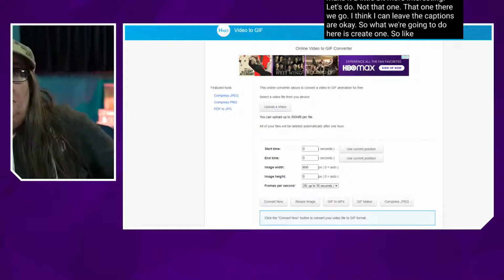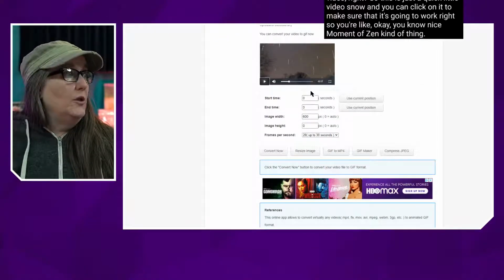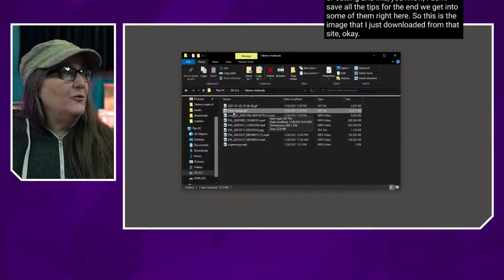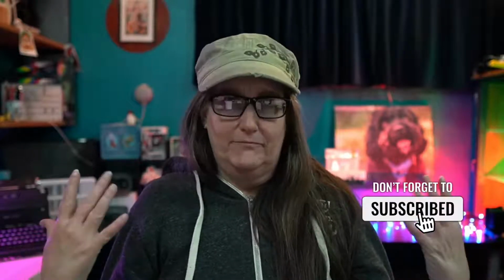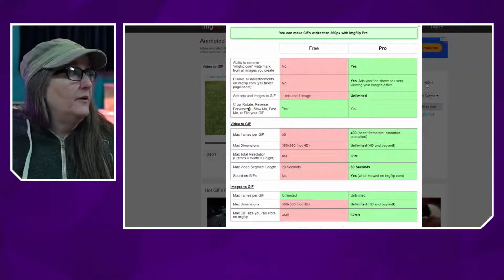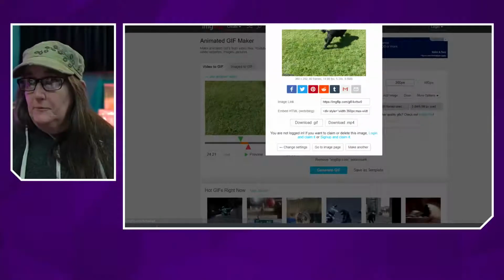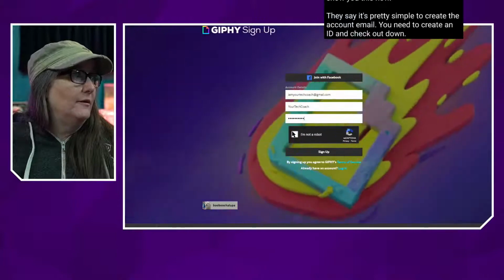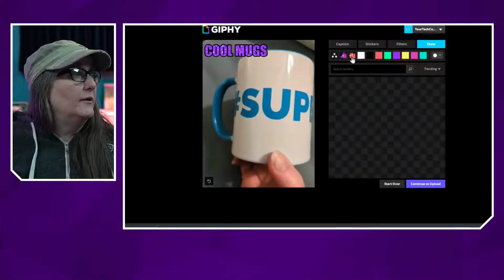How To Make An Animated GIF From a Video - Fast & Easy!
Gifs...you know them, you love them, now you can create them! (Yes, YOU!) Let's talk about how to create them and how they can serve your business in multiple ways.